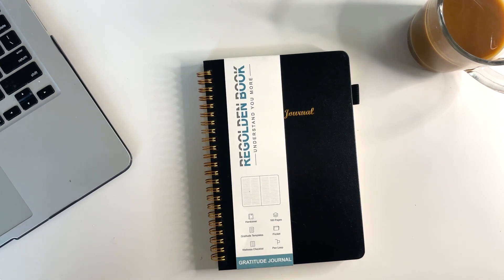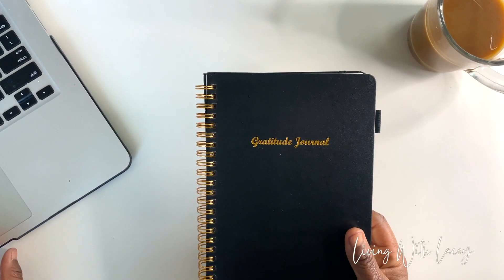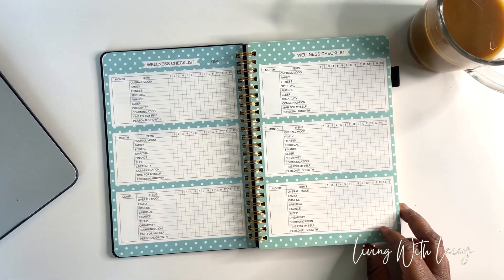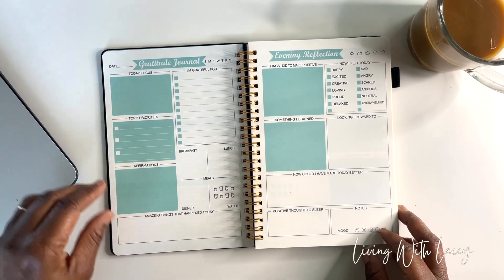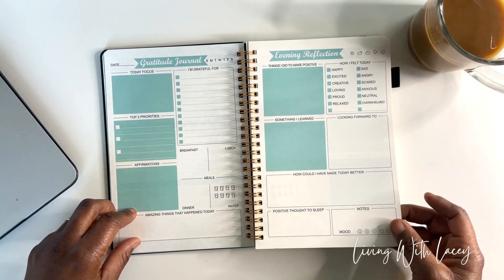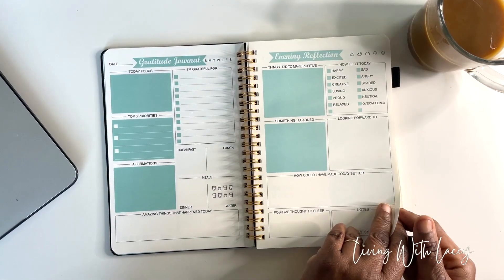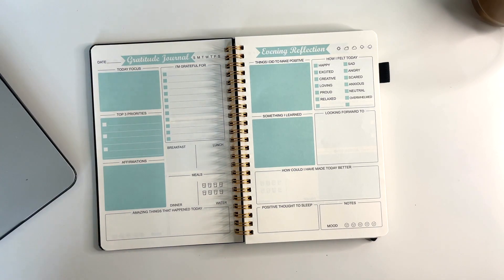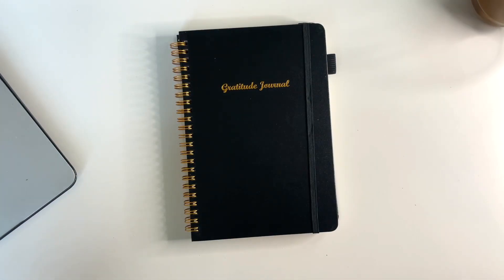Gratitude Journal | Product Review | Regolden | Alpha Trading Inc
Hello!
Today, I'm reviewing a new gratitude journal from Alpha Trading Inc.  This is a great journal to reflect on your gratefulness in the morning and in the evening!

MY BLOG for FREE printables.